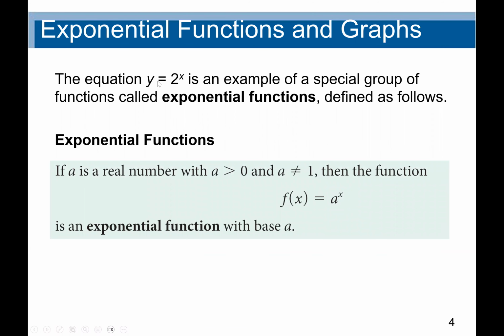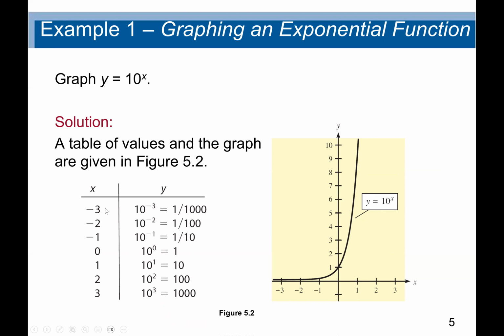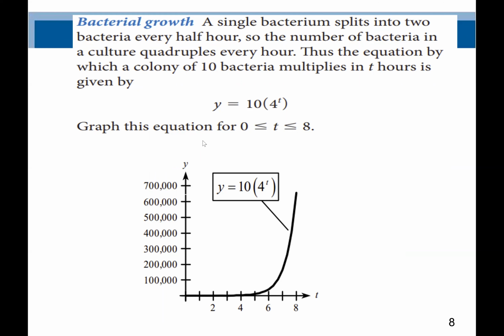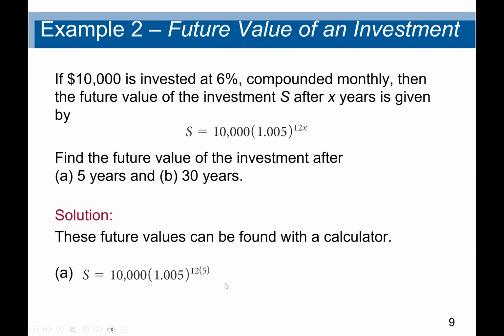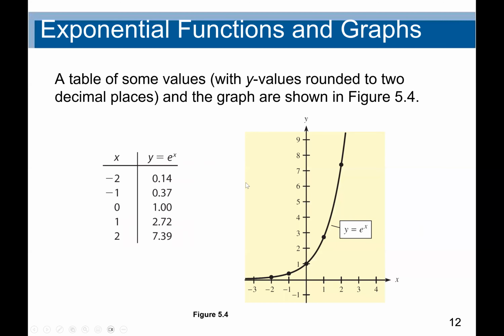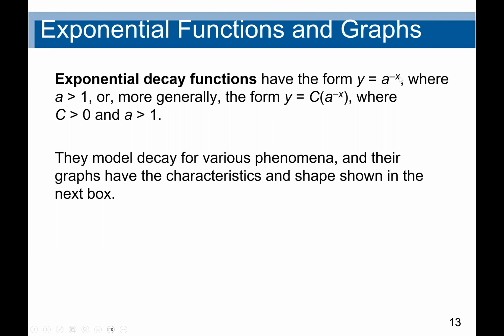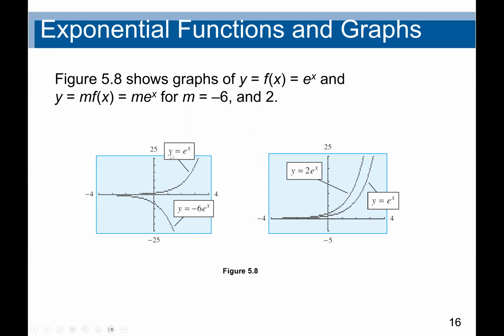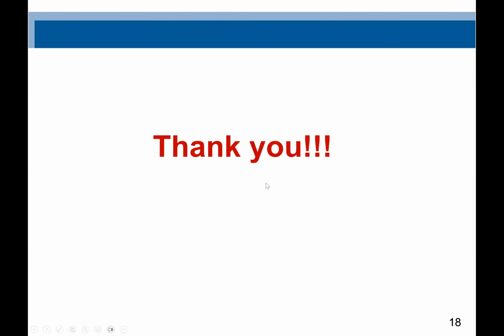Precalculus: How to graph and evaluate exponential functions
To graph exponential functions
To evaluate exponential functions